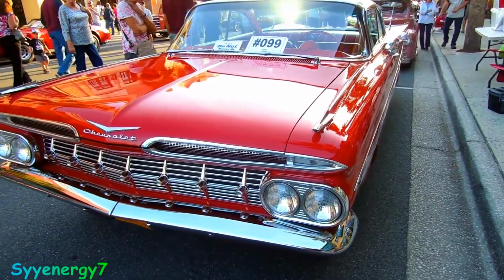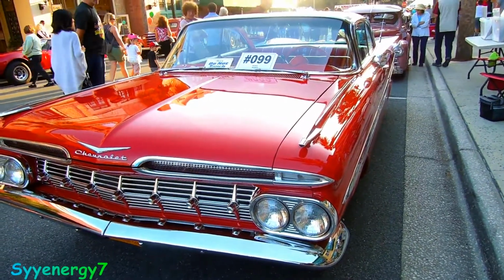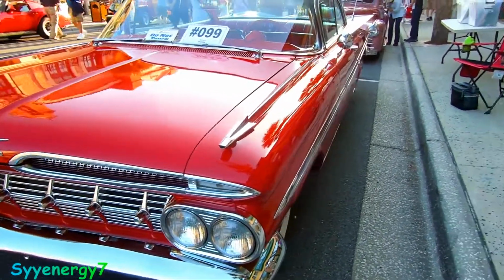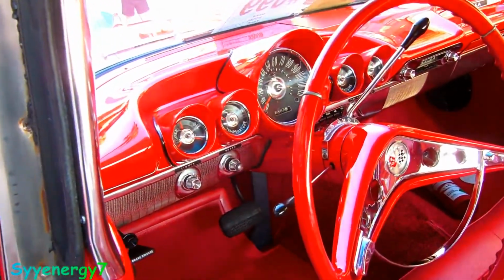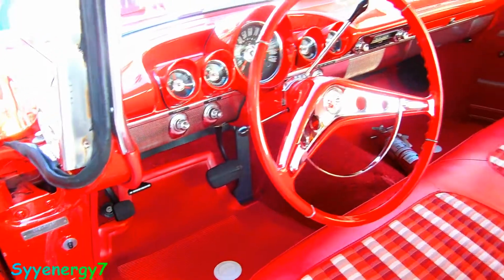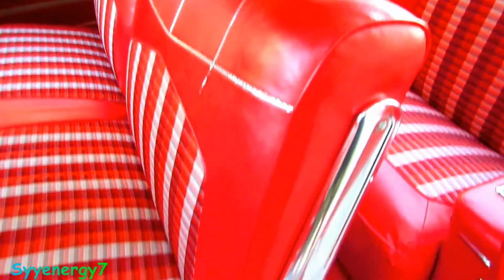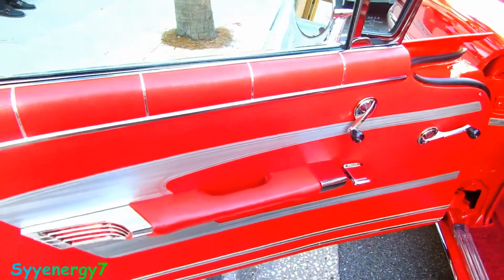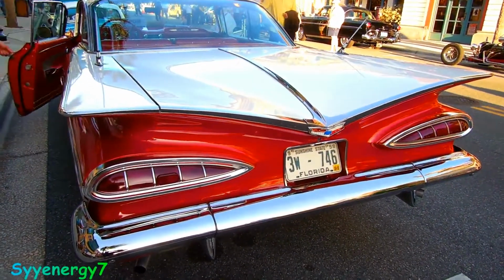1959 Chevy Impala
1959 Chevy Impala

auto show,vintage automobiles,classic cars,cool rides,antique cars,muscle cars,car show,nice old cars